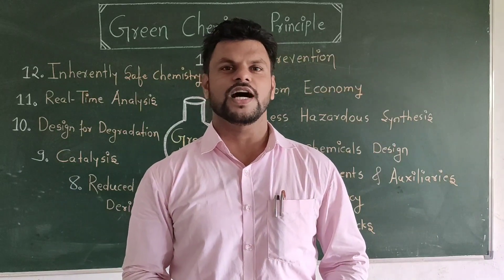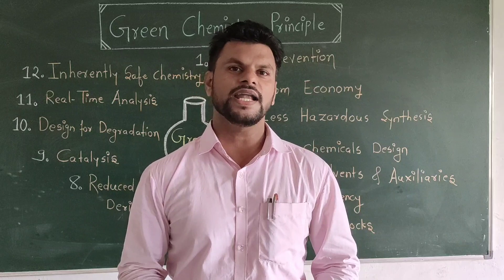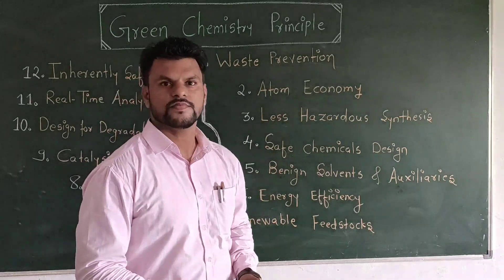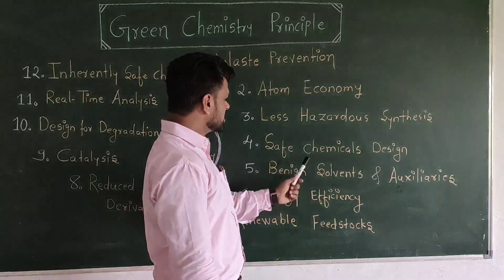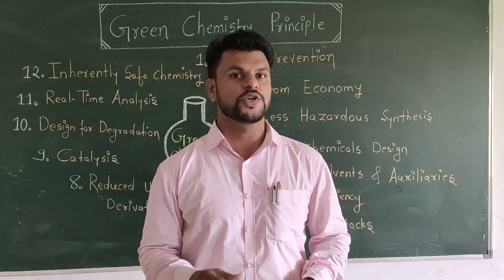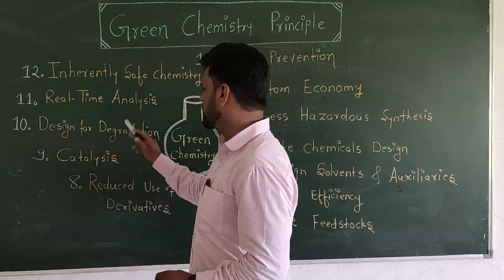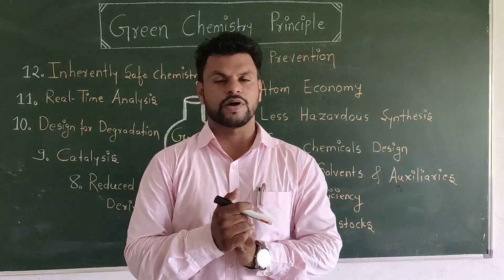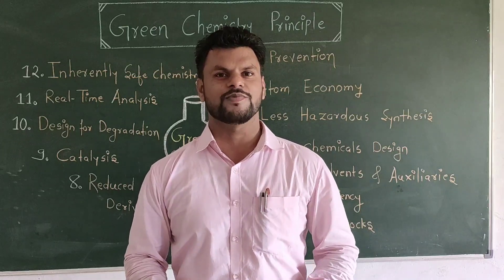Green Chemistry Principles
This video discuss the Principles of Green Chemistry.
Green chemistry, also called sustainable chemistry, is an area of chemistry and chemical engineering focused on the design of products and processes that minimize or eliminate the use and generation of hazardous substances.